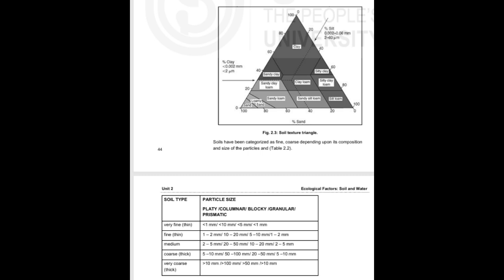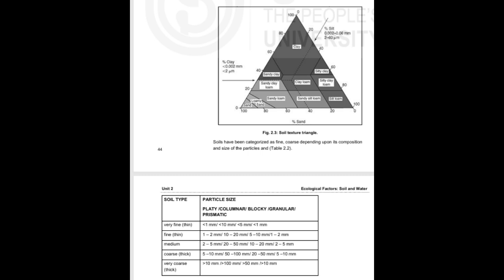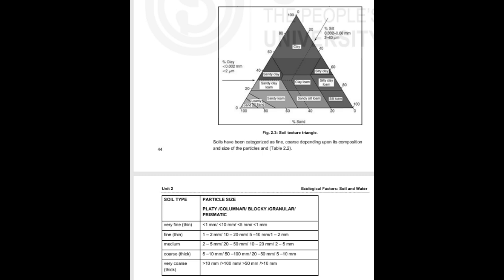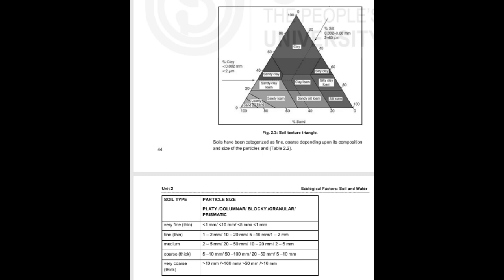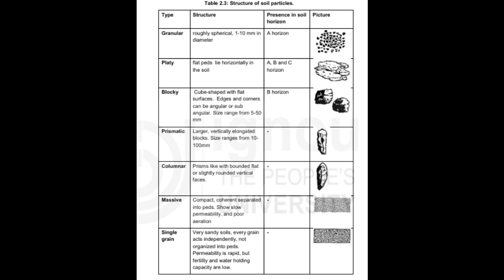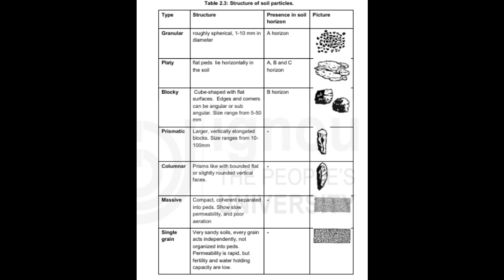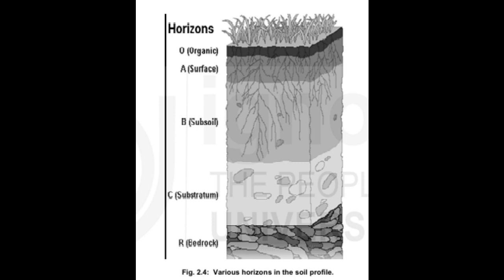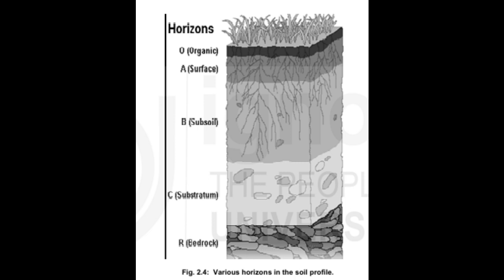Ecological Factors ; Soil and Water Unit-2 Block-1 BBCYT 133 BSCM SOS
Unit-2 Ecological Factors ; Soil and Water
Block-1 Ecology and Ecological Factors
BBYCT- 133 Plant Ecology and Taxonomy
Botany
Bachelor of Science (Multidisciplinary) (BSCM)